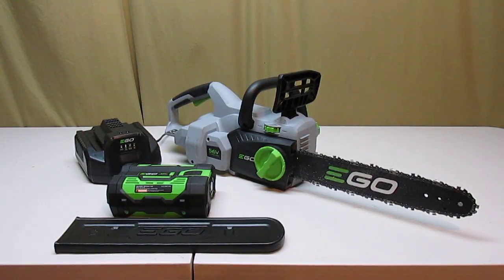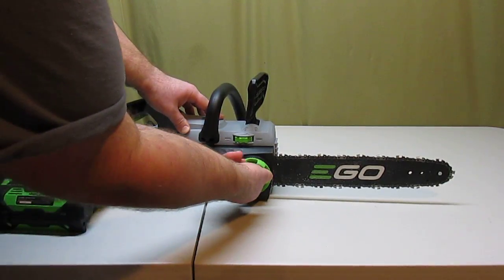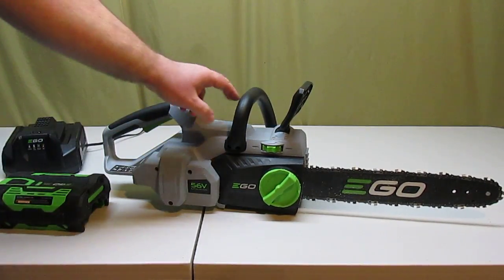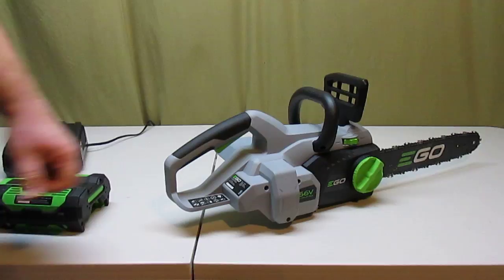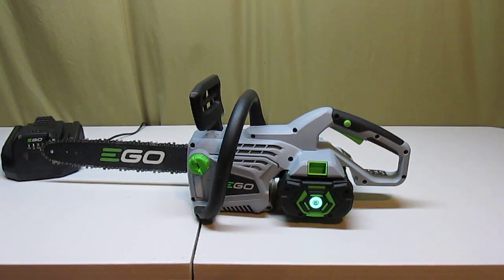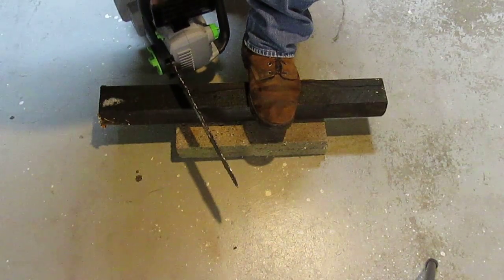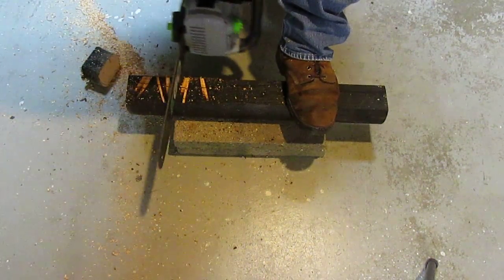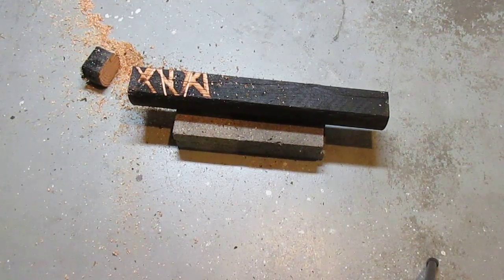EGO 14 in. 56-Volt Electric Cordless Chainsaw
Model # CS1401